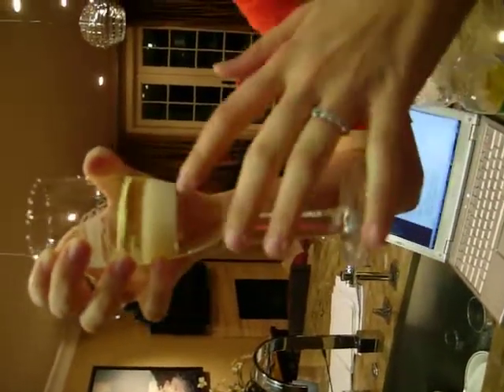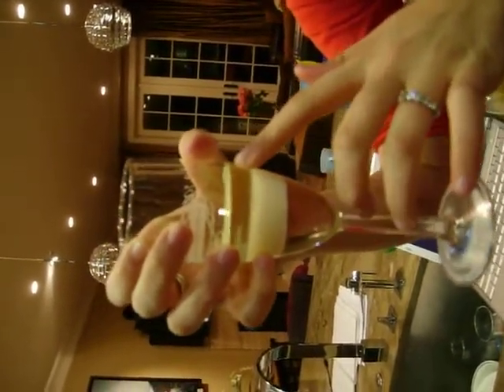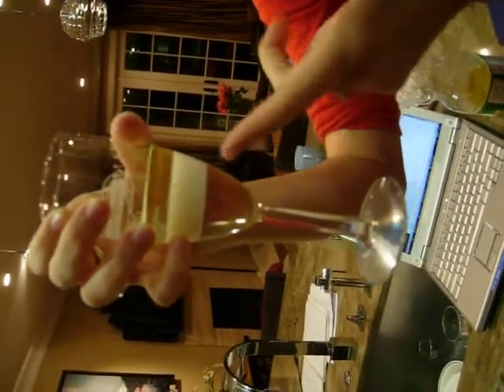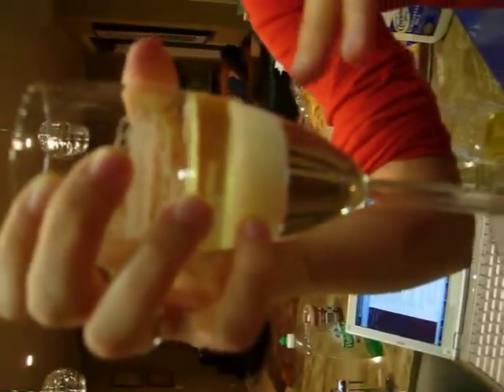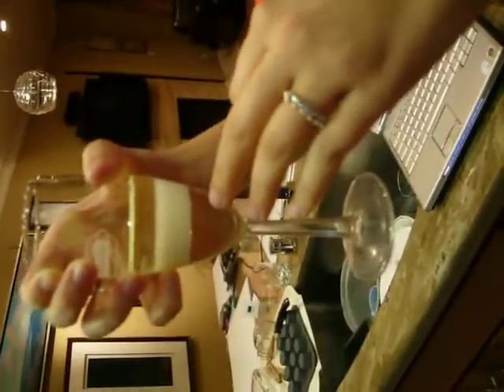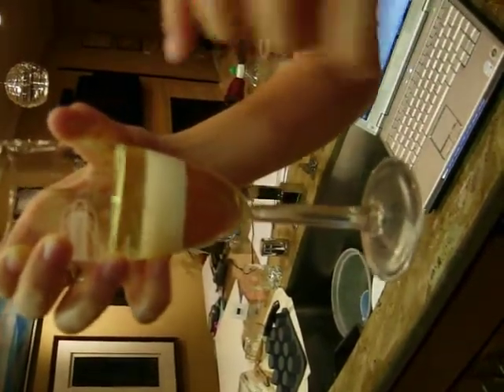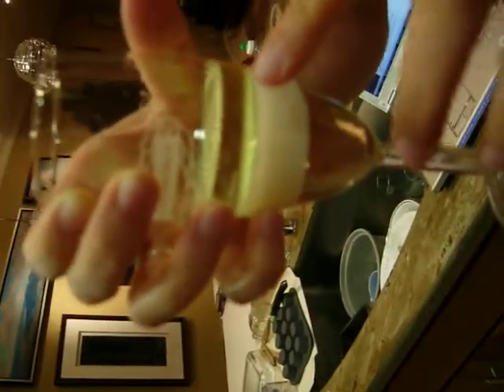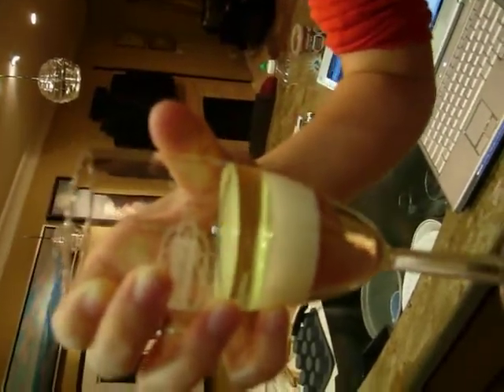Adi Katz's Portfolio Project: Clear, White, and Yellow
Adi Katz
Period 3 Chemistry
Mrs. Hagen